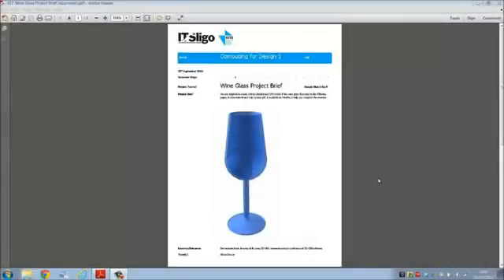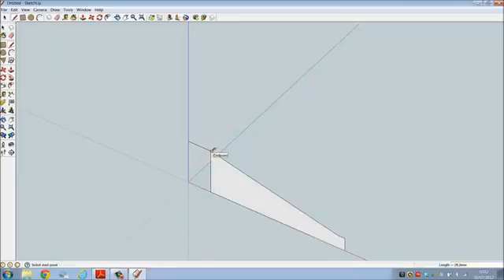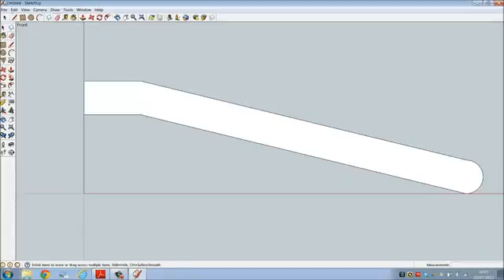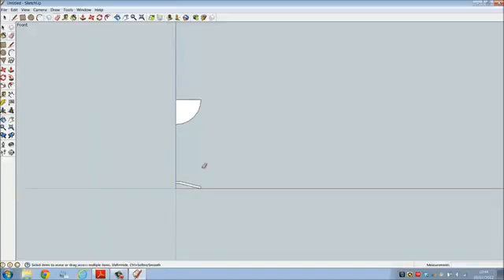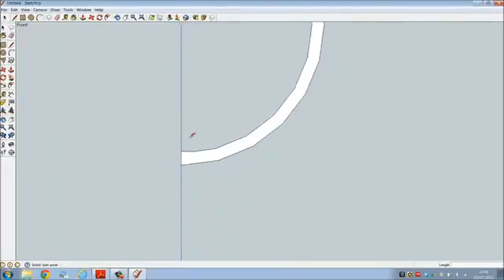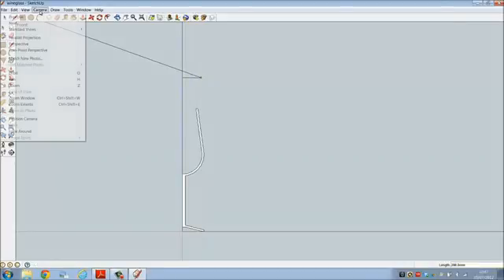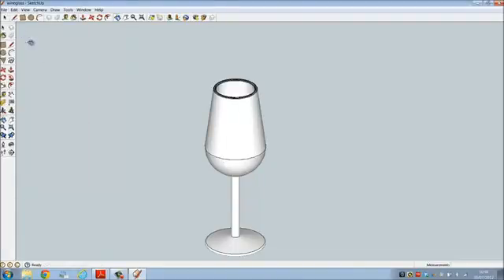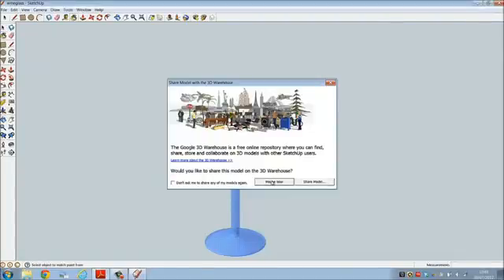การสร้างแก้วไวน์